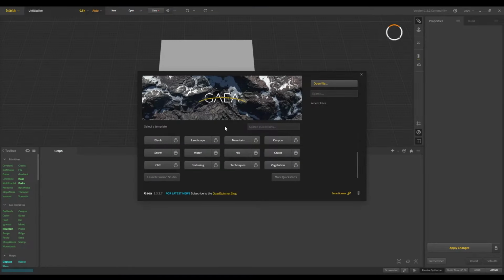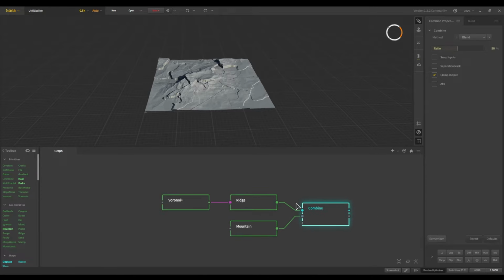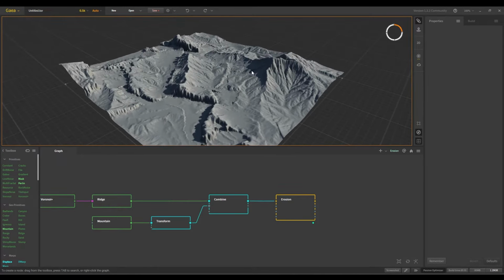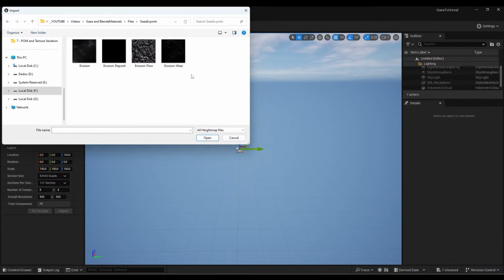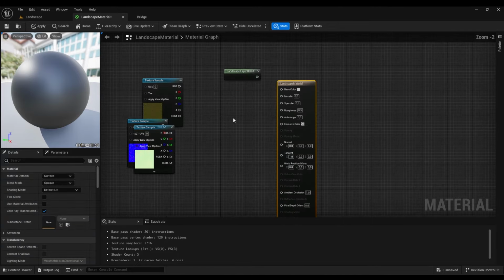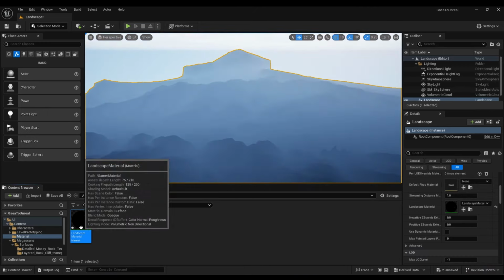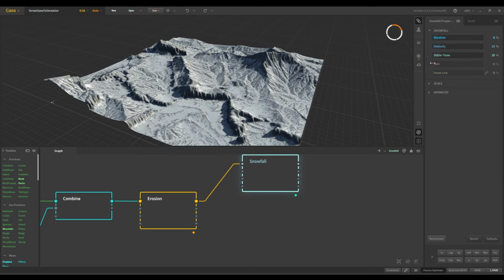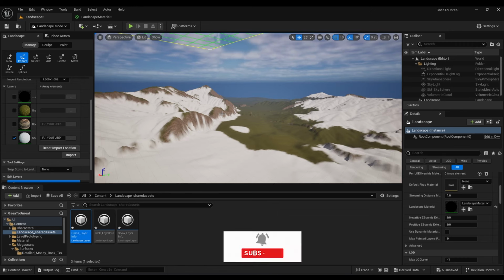Unreal Engine 5.4 and Gaea - Landscape Materials Workflow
In this video we're going through how can we use Gaea Heightmap and Masks together with the Landscape Layer Blend node inside of Unreal to create Landscape materials faster and easier.

Time Stamps:
00:57 - Gaea Introduction
09:16 - Unreal Project Creation
10:25 - Heightmap Export
15:00 - Create the Landscape Material
24:30 - Export Masks from Gaea To Unreal

Topics Covered:
- Gaea Basics;
- Heightmap Generation
- Landscape Material Creation in UE5
- Masks creation on Gaea
- Masks from Gaea using together witht the Landscape Layer Blend